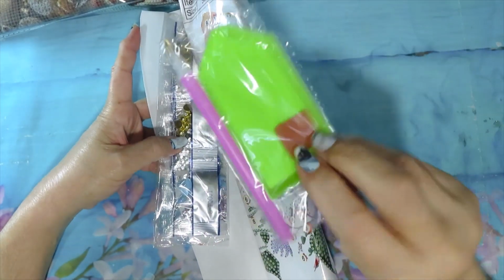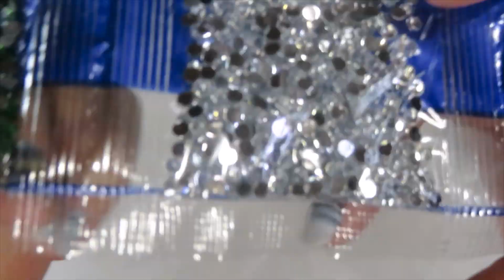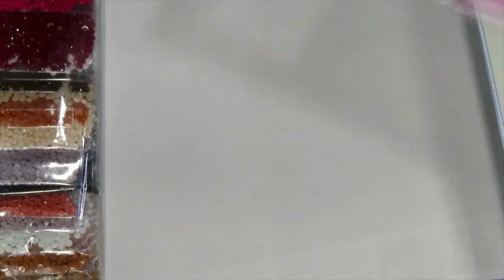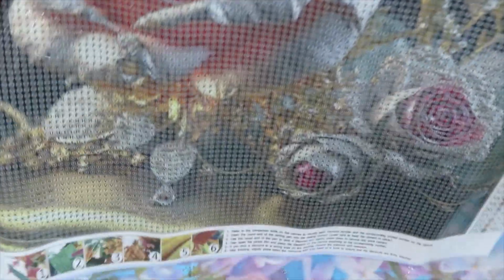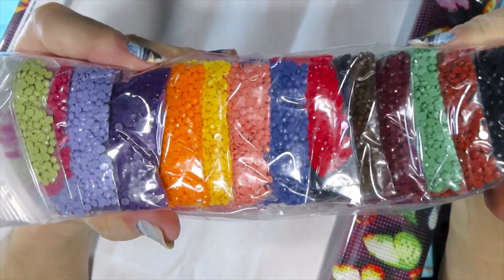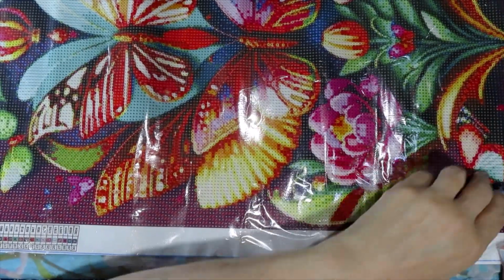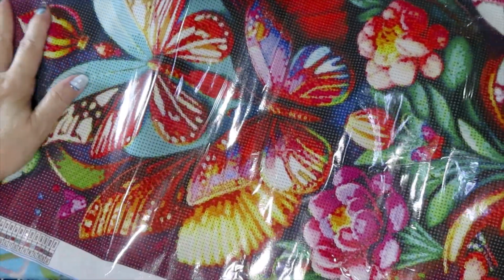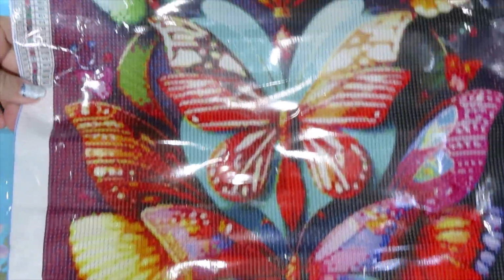DIY Choose 2nd Unboxing Diamond Paintings Aug 2023 Part 1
inc67739

VipCrossStitch
5%discount: Mickey05OFF